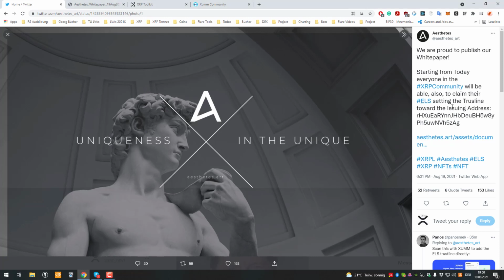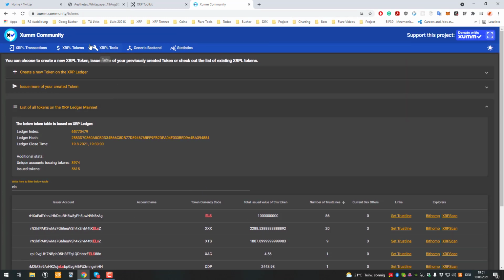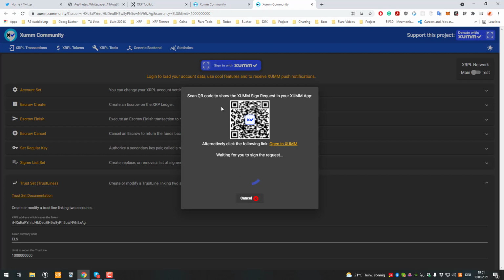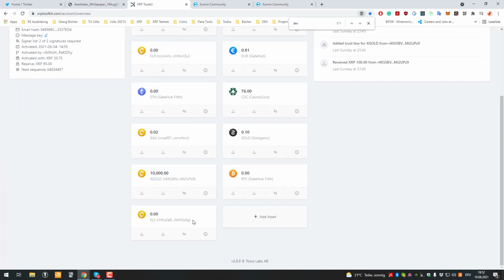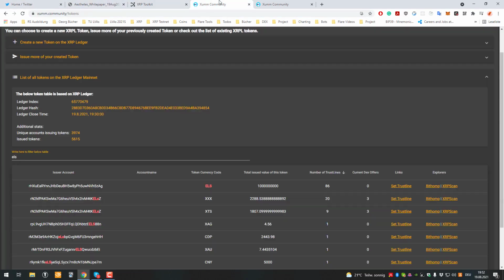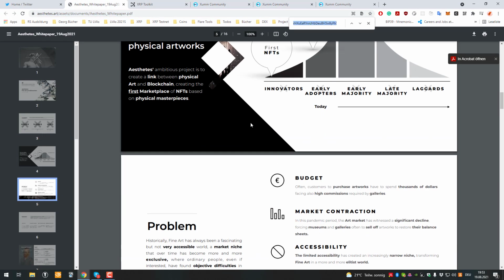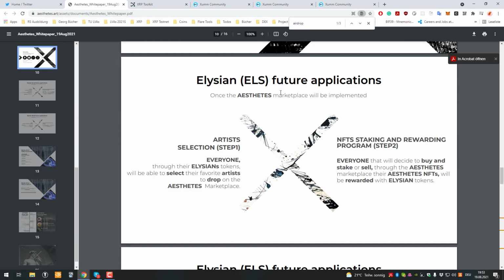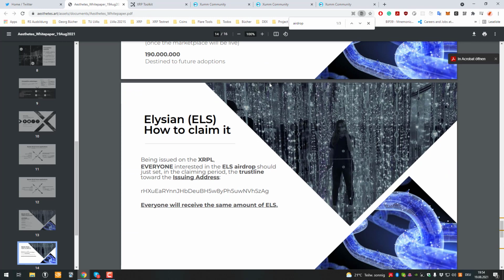How to claim your Aesthetes airdrop [HowTo]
Issuer Account: rHXuEaRYnnJHbDeuBH5w8yPh5uwNVh5zAg
Token Code: ELS
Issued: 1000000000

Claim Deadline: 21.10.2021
Airdrop Date: ALREADY COMPLETED